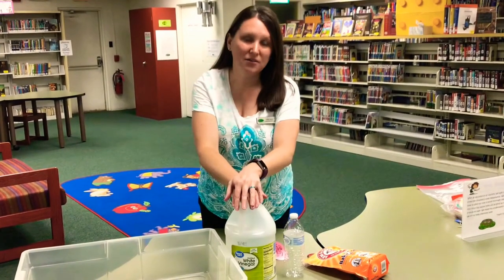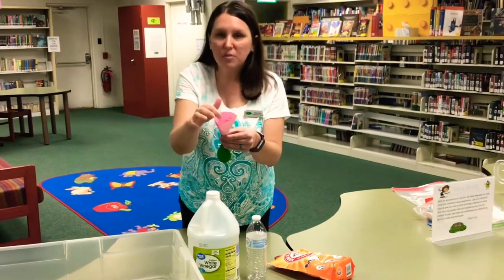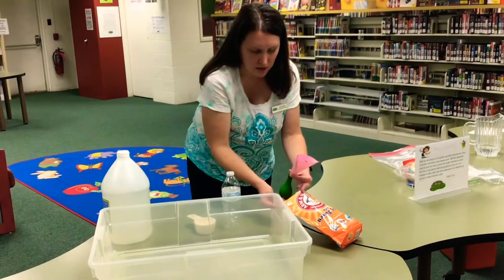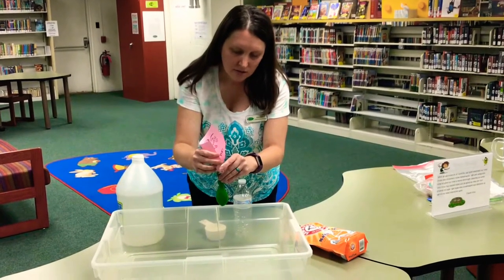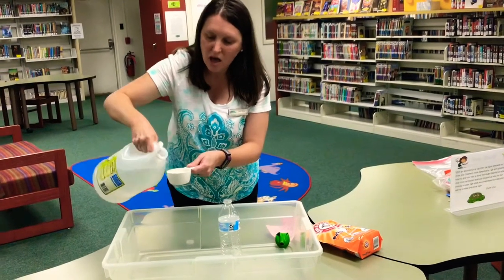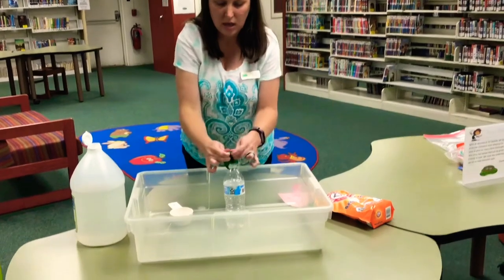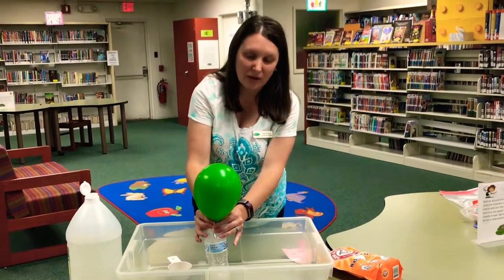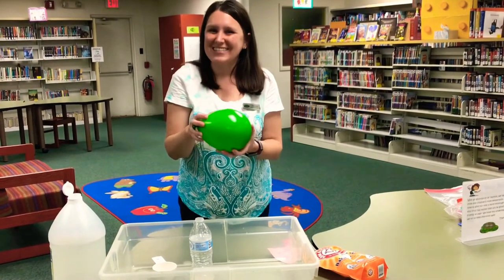Baking Soda Balloon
Items Needed:
- 1 Tablespoons baking soda
- 1/2 cup vinegar
- empty 500mL bottle
- balloon
 - funnel